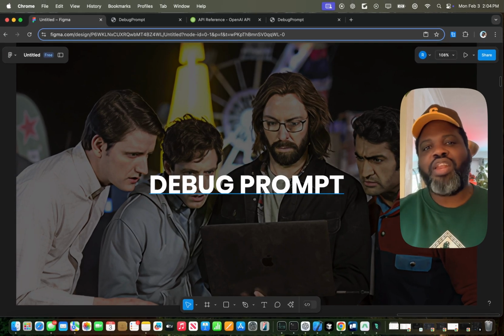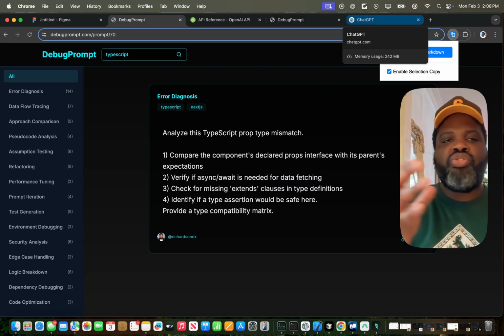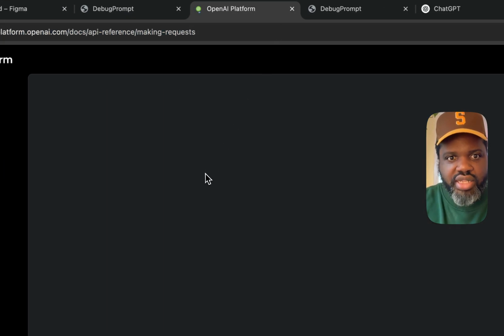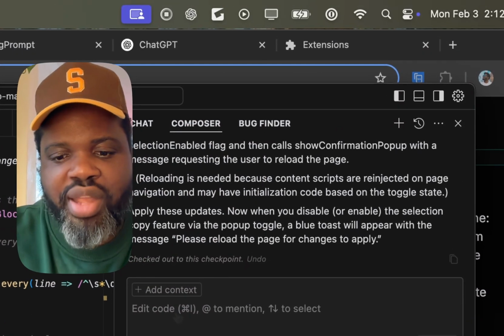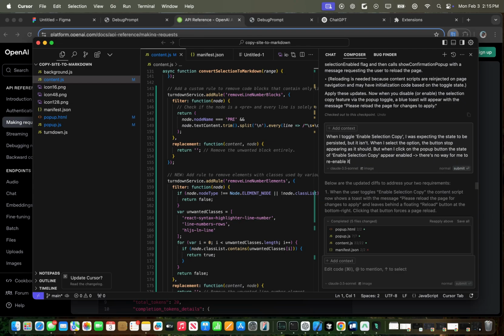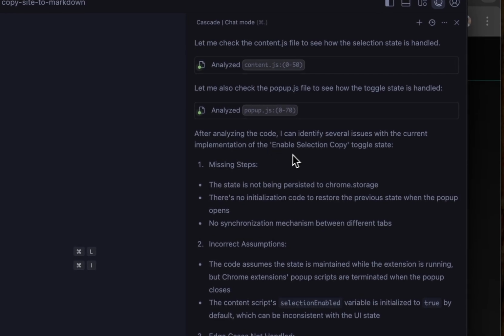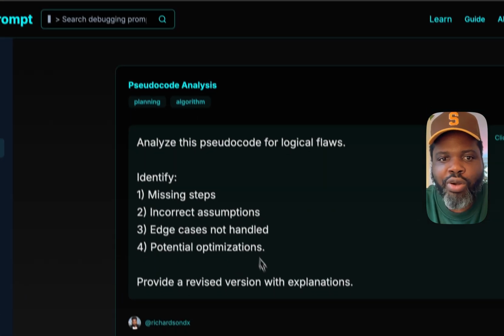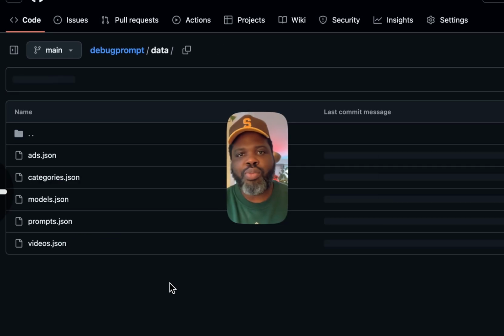Debugging Just Got CHEAT MODE – Copy These Prompts!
STOP WASTING TOKENS on Infinite Debugging Loops! Ever feel like your AI IDE is burning through tokens while STILL not fixing your bug? DebugPrompt is the ultimate cheat code for debugging—pre-optimized prompts that guide AI models like o3-mini, o1, o1-mini, claude-3.5-sonnet on AI IDE like Cursor and Windsurf to fix your code efficiently, without wasting your token.

Join an exclusive group of AI founders learning exactly how to build, scale & monetize AI apps—without the struggle.